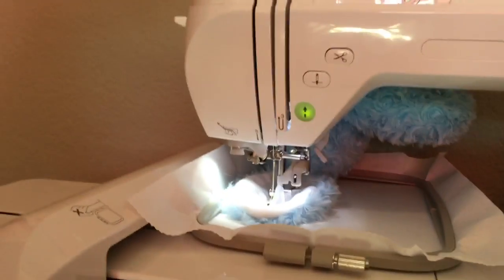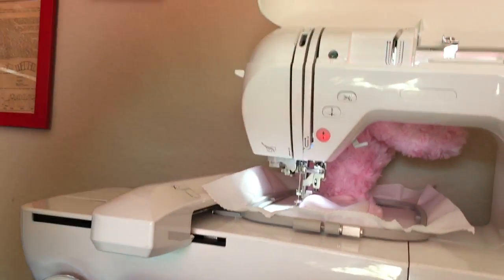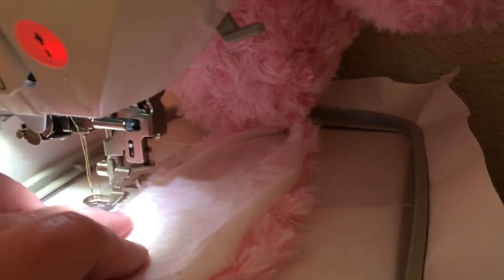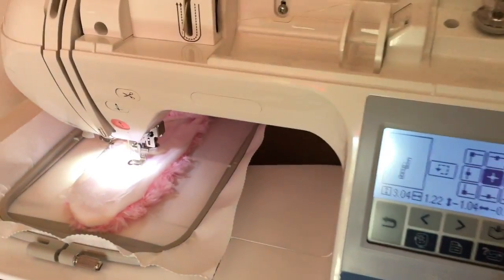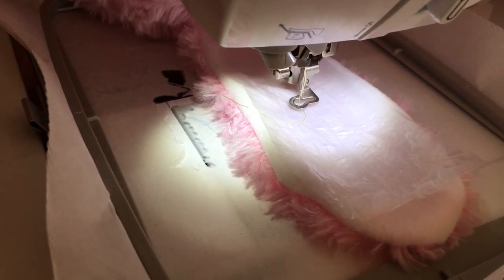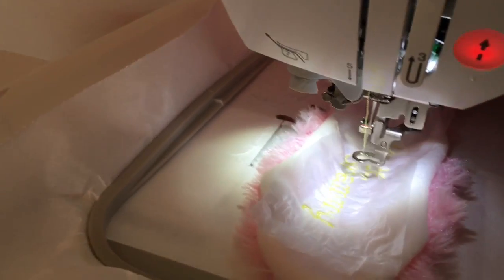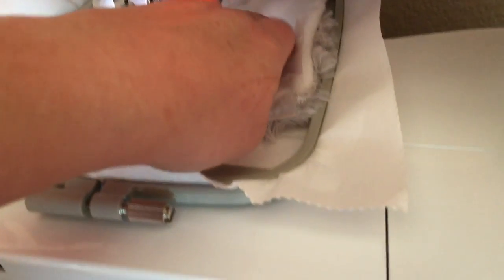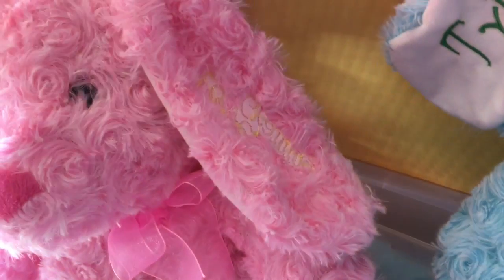Embroidering Easter Bunny Ears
This is my very first iMovie to upload and my very very first tutorial for embroidery since I've only been doing it a few months. I apologize now for all the sniffling, my allergies are kicking my butt today and I didn't realize how bad until I watch the movie my sniffling was. This is how I have been putting names on bunny ears for Easter this year. I am using Embrilliance to create the name and then uploading it to my brother PE 780 D to do the embroidery in a 5 x 7 hoop using medium weight tearaway hoops and spraying it with basting spray and just setting the ears on top and I get three ears to a 5 x 7 hoop.